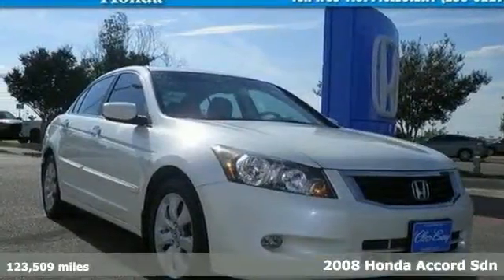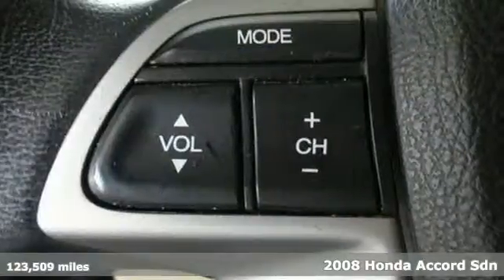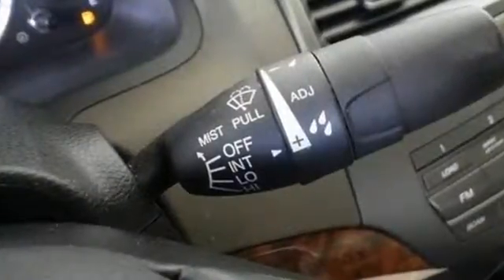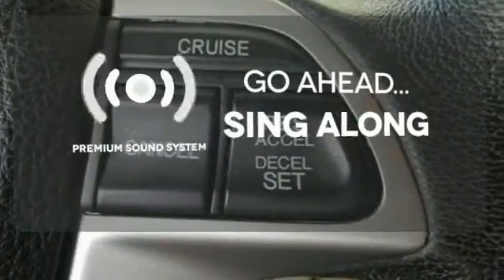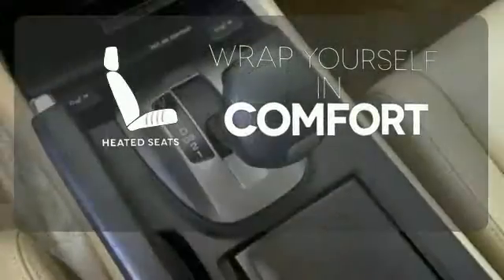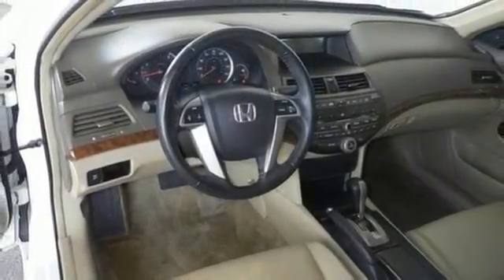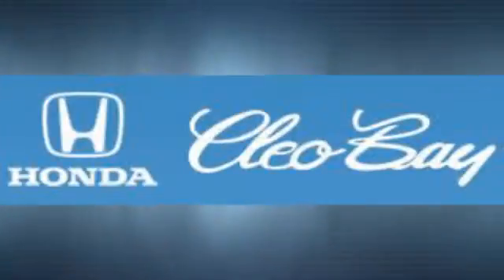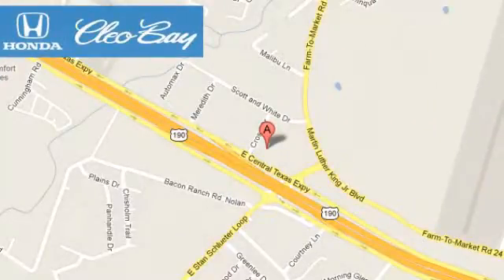2008 Honda Accord Sdn Killeen TX Austin, TX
Year: 2008
Make: Honda
Model: Accord Sdn
Trim: EX-L FWD
Engine: 6 Cyl - 3.5L
Transmission: Automatic
Color: White Diamond Pearl
Interior: Tan
Mileage: 123509
Stock #: T5967A
VIN: 1HGCP36828A065530
*New Arrival* PRICED TO SELL QUICKLY! Research suggests it will not be available for long. *Heated Seats* *Sunroof/Moonroof* *This 2008 Honda Accord EX-L has a sharp White exterior and a super clean Tan interior!* *Automatic* *Leather Seats* *Popular Color* *Call Dealer to confirm availability, and schedule a hassle free Test Drive.* * All of our vehicles are researched and priced regularly using LIVE MARKET PRICING TECHNOLOGY to ensure that you always receive the best overall market value.

Address:
3907 E Cen-Tex Expy